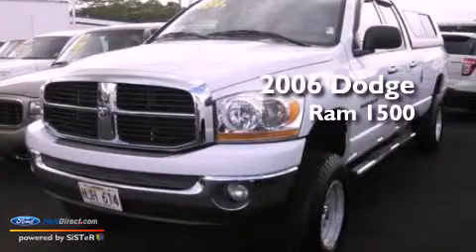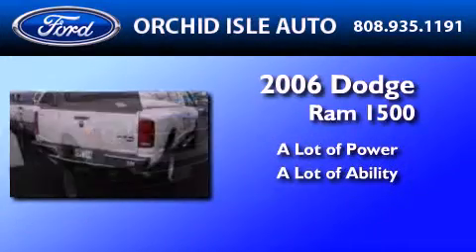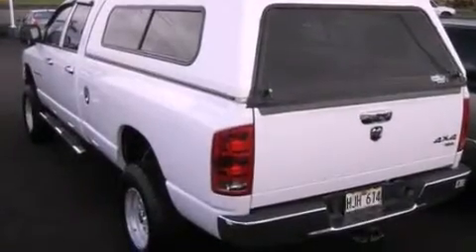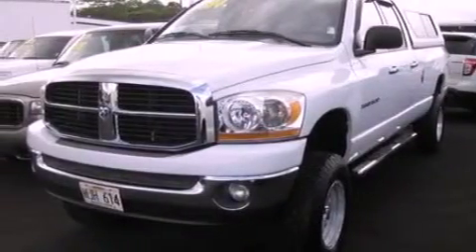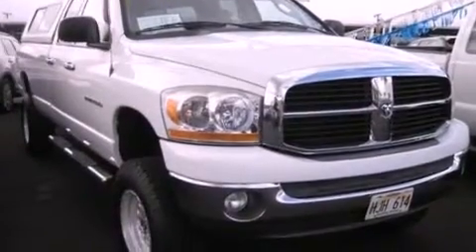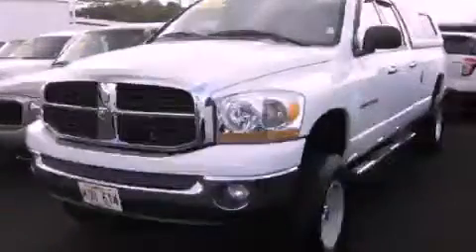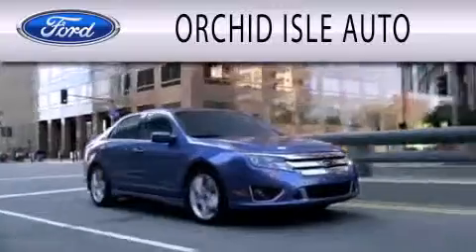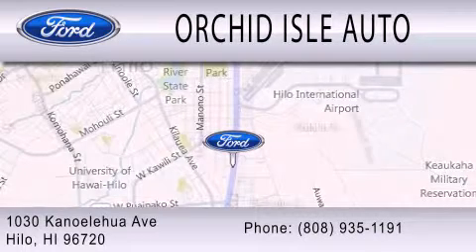2006 DODGE RAM 1500 HI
We have been honored to serve the  HI area , we promise that your experience at our dealership will exceed your expectations !

 Year : 2006
 Make : DODGE
 Model : RAM 1500
 Engine : 4.7L V8 16V MPFI SOHC

 Exterior : WHITE
 Miles : 27,353

 Stock : 36242B

 1030 Kanoelehua Avenue
  , HI 96720